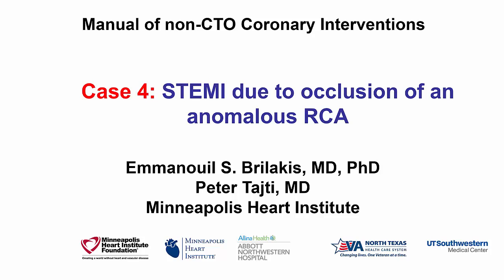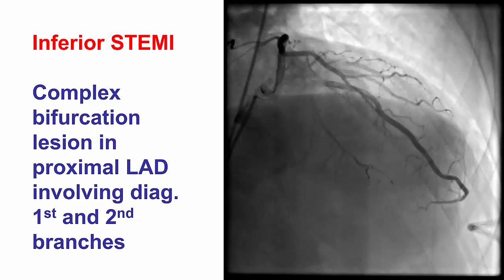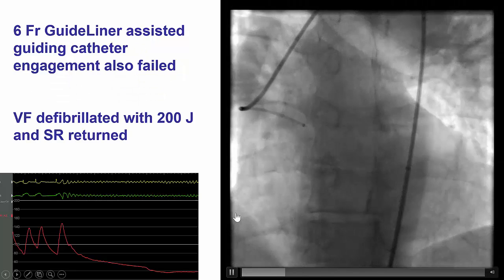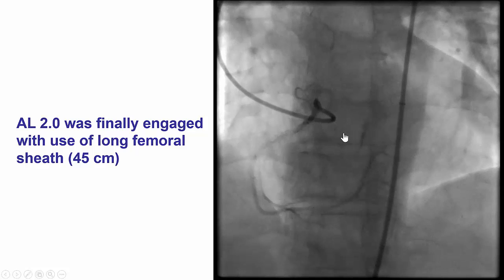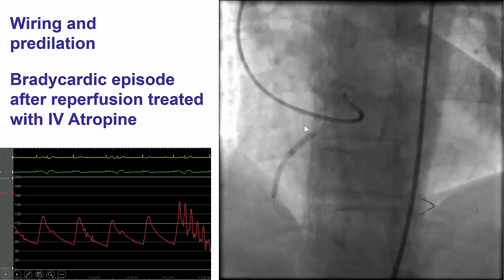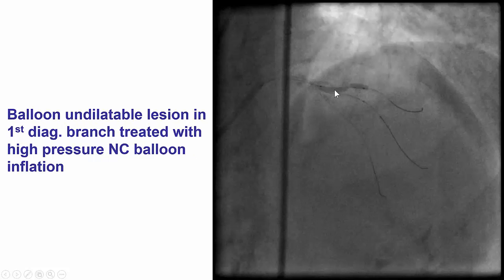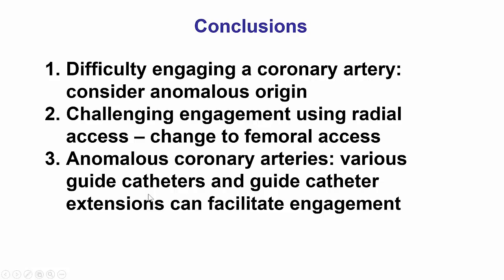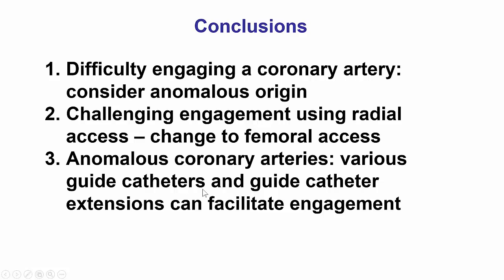Case 4: PCI Manual - STEMI in anomalous RCA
A patient presented with inferior ST-segment elevation acute myocardial infarction. The right coronary artery could not be selectively engaged. Non-selective injection demonstrated anomalous anterior takeoff. Radial access was changed for femoral access and after multiple attempts the RCA was engaged with an AL 2 guide catheter, allowing balloon angioplasty and stenting. The case highlights the importance of considering anomalous origin when a coronary artery cannot be engaged easily.